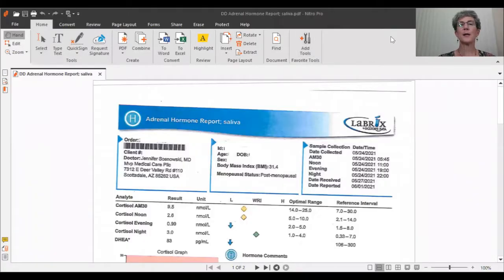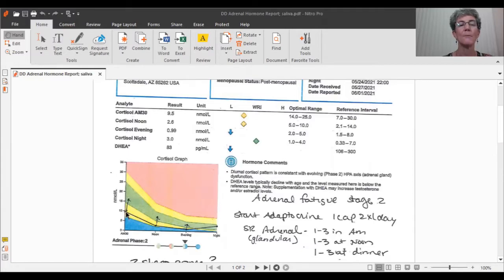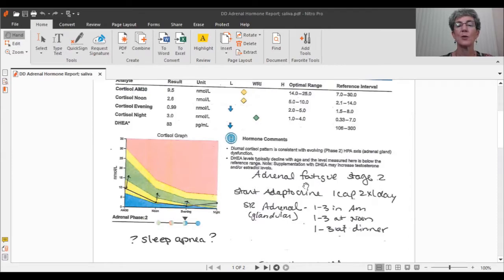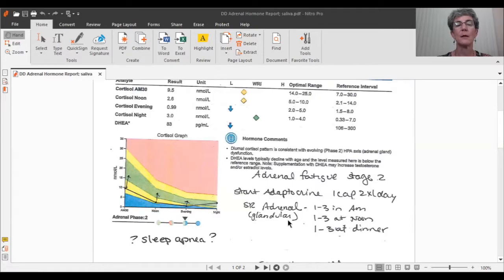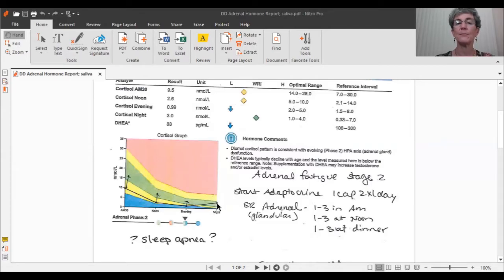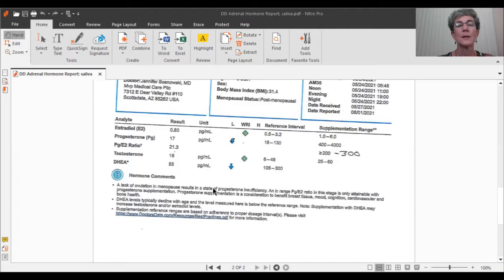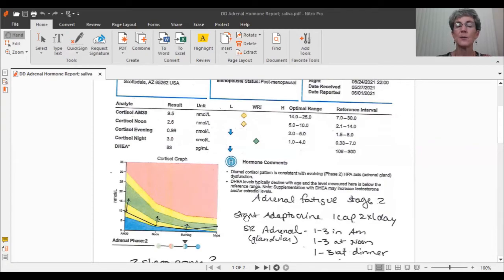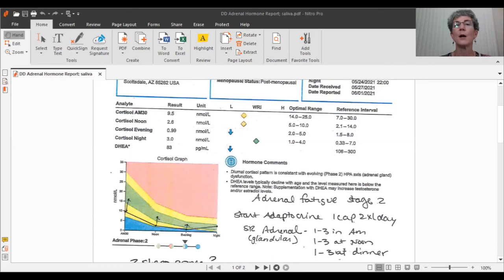What your salivary cortisol test reveals about you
Dr. Sosnowski gives and overview of the salivary cortisol test and what the markers can reveal about you (August 2021)